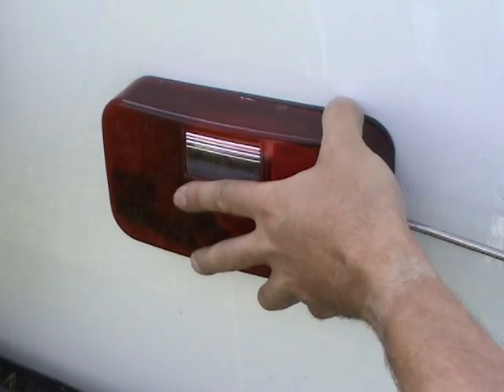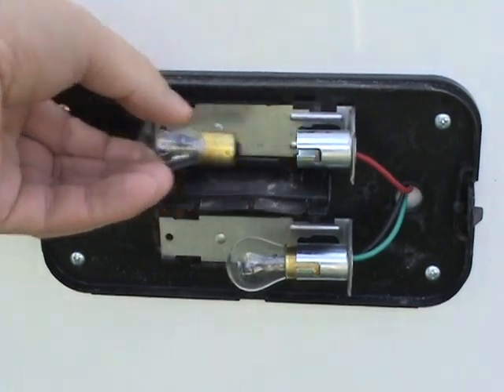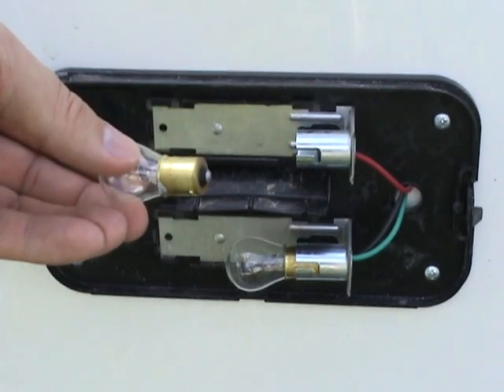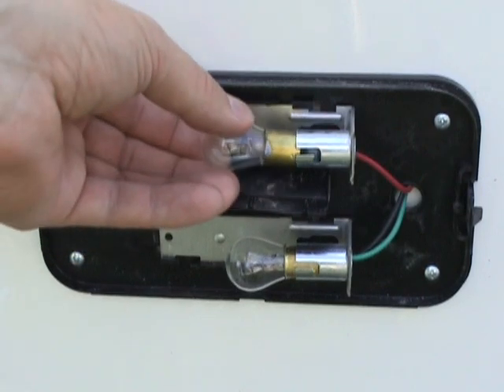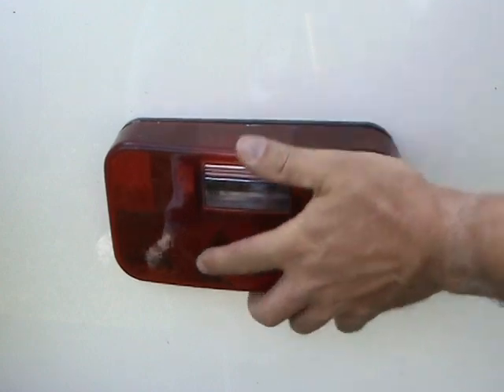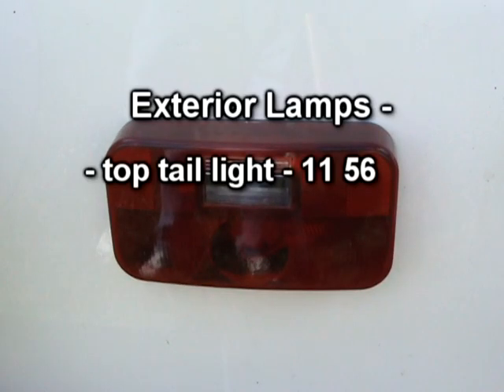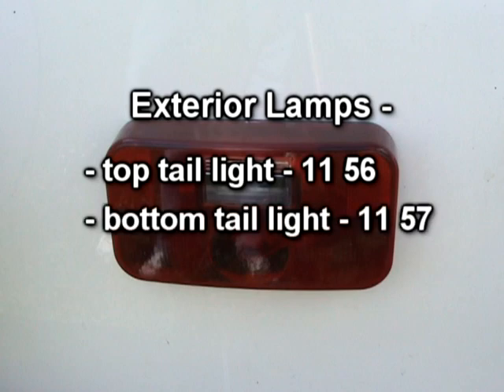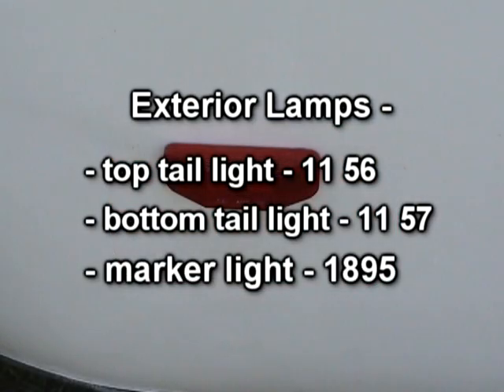Replace Scamp Trailer Lamps & Lights.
How to remove and replace your scamp trailer lights and lamps.